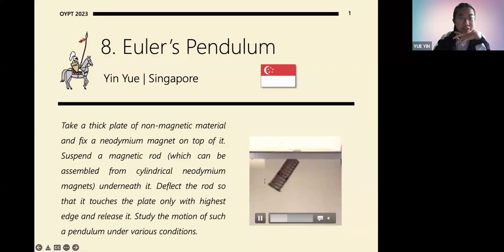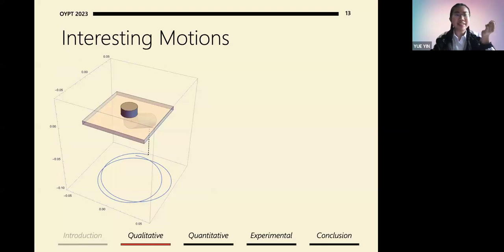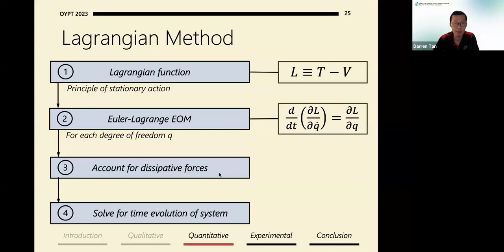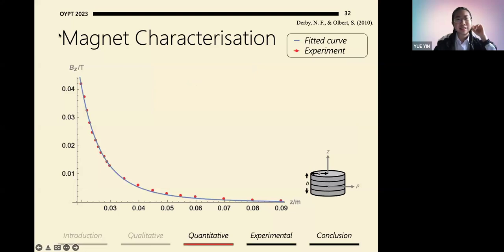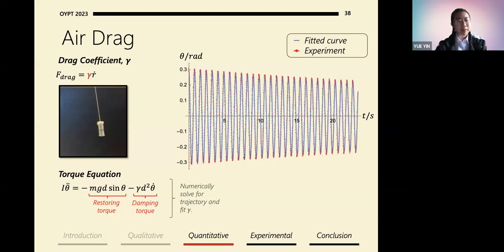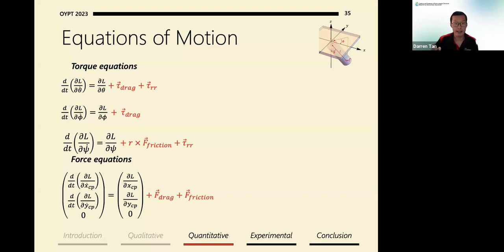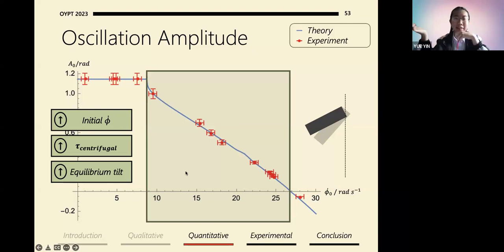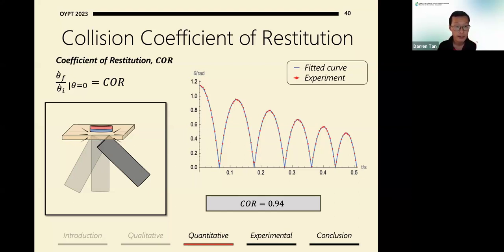The Motion of a Magnetic Pendulum: the 101s of Physics Modelling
Part of the Physics Innovation and Exploration Series (PIES)

and a solution by Yin Yue to a problem from the International Young Physicists' Tournament (IYPT 2023, "Euler's Pendulum")